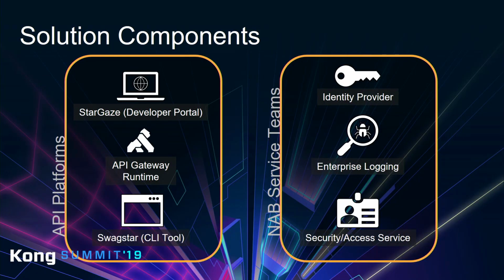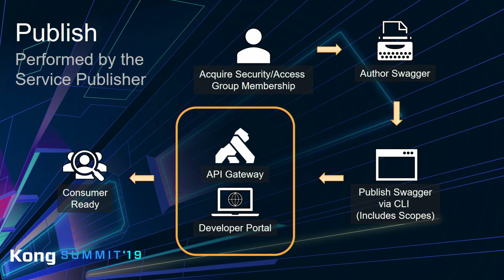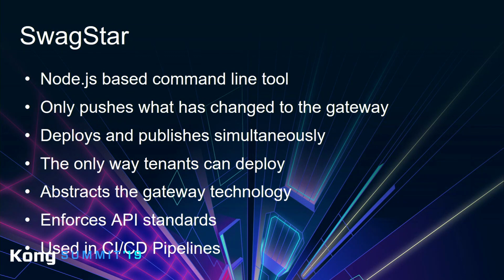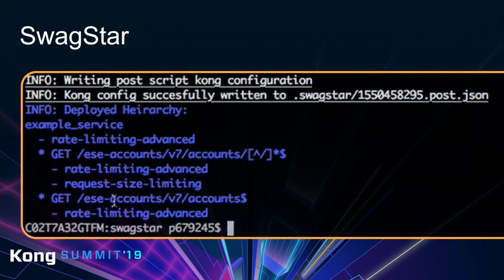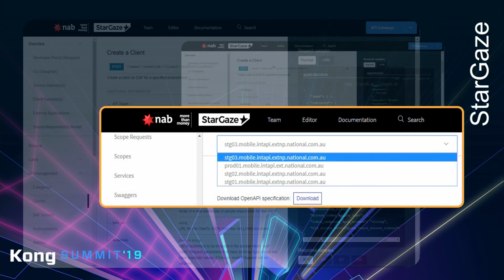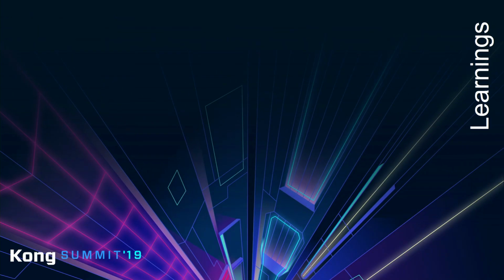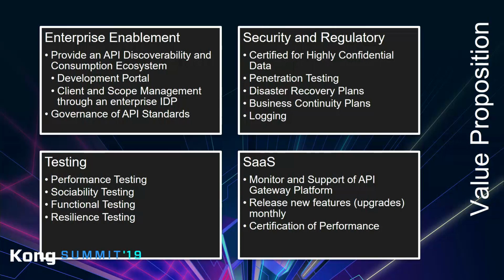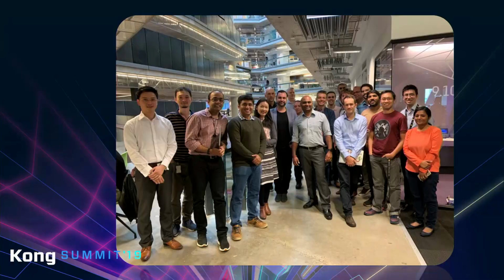Building an API Management SaaS in a Regulated Enterprise Environment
Microservices and APIs are key enablers in National Bank of Australia’s (NAB) Technology strategy. In this Kong Summit 2019 session, NAB Product Manager of API Platforms, Dennis Advani talks about how NAB’s API Platform Team enabled service teams to publish their own discoverable, reusable APIs quickly and autonomously by decentralizing API development capabilities and implementing their own API Management SaaS. Adoption over the last year has been phenomenal with more than 65 service teams onboarded and more than 100 API’s published to production.